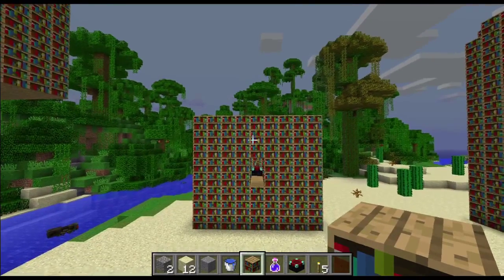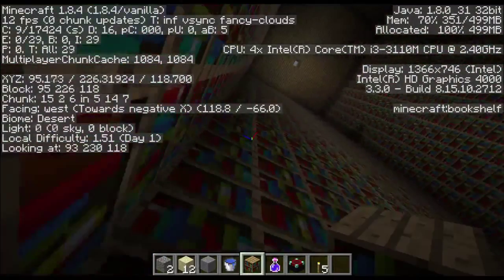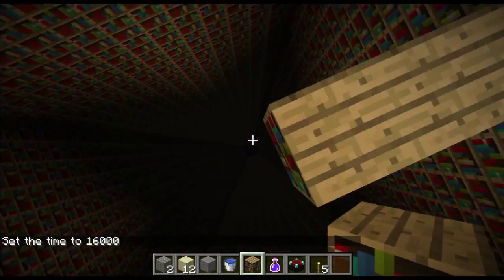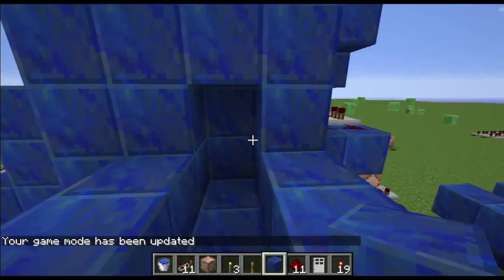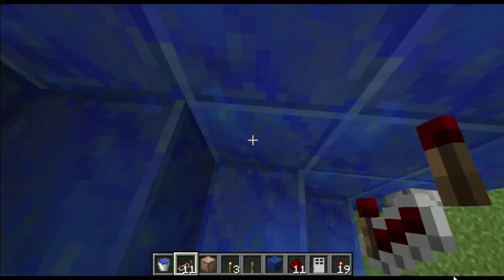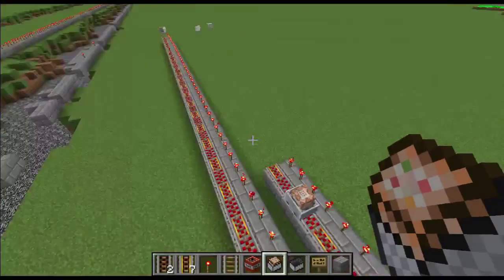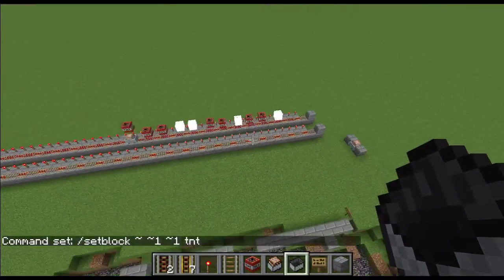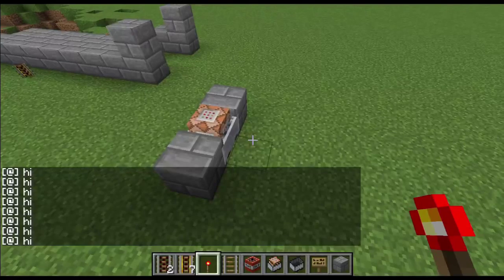Creations, Constructs, and Crazyness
Some creations or constructs I made in Minecraft using creative and often commands.  Most of them are pure crazy.  Enjoy these cool devices.